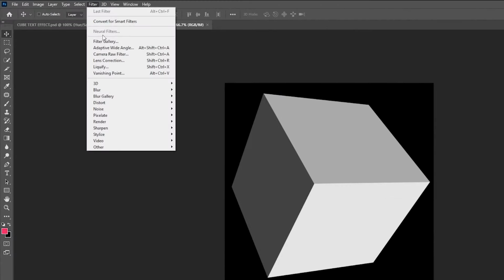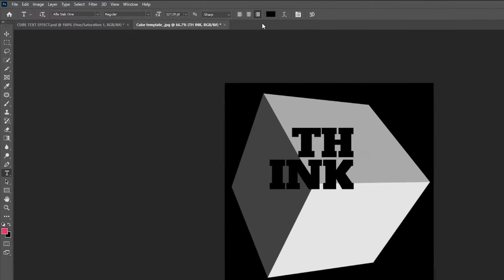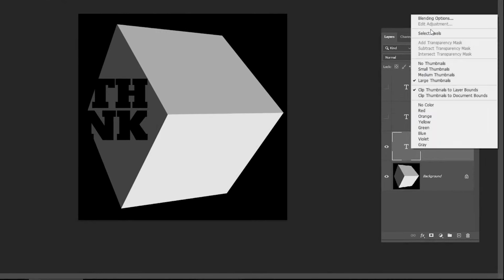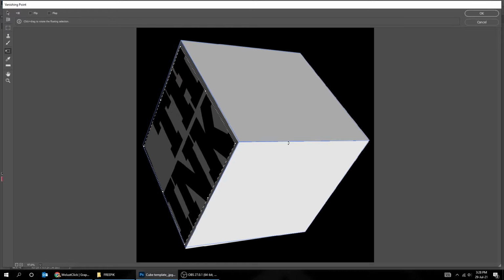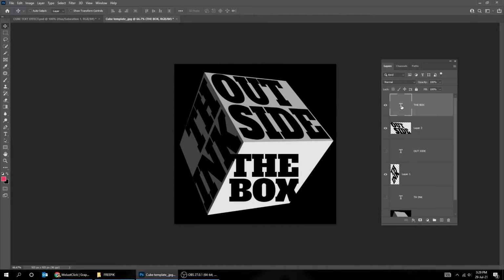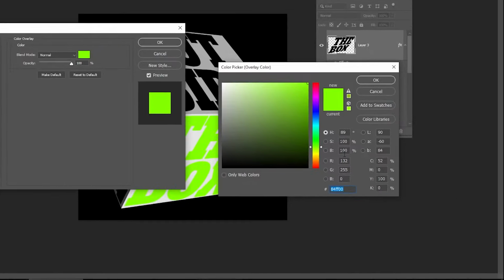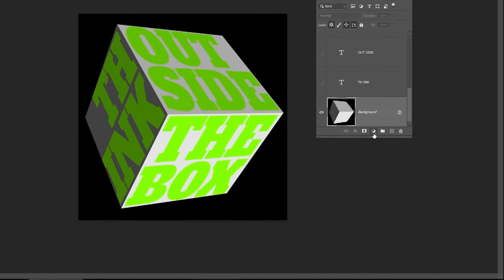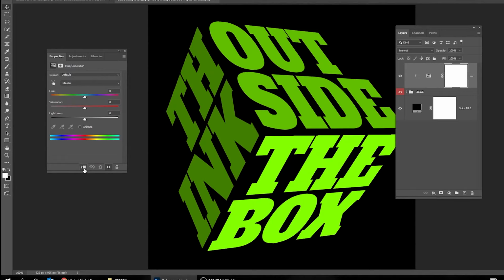3D Cube Text Effect in Photoshop (For Beginners)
In this tutorial, i will show you how you can create 3D Cube text effect in photoshop using vanishing point filter and hue saturation for changing colors.

Inspired by Bluelightning tv photoshop